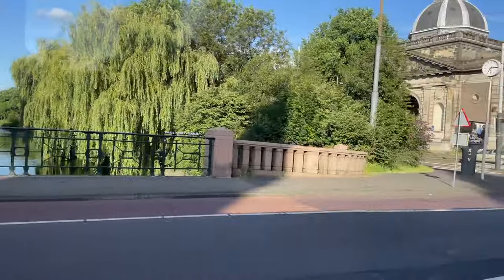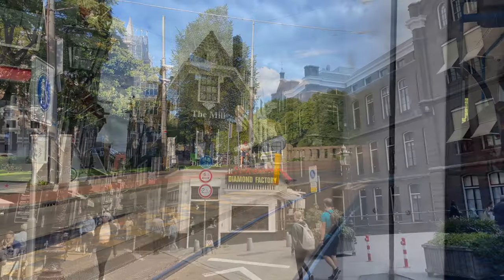Ride the Tram in Amsterdam, The Perfect Way to Get Around the City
Getting around Amsterdam is easy when you use the trams.  The 1-hour ticket and 24-hour ticket are available on the tram and bus or from Ticket Vending Machines at all metro stations. In this video, I will tell you everything you need to know including the hours of operation, costs, and why they are so clean!  I will also tell you about my favorite travel app and why you need to download it for your next vacation.

We used an Airalo eSim all over Europe, check it out:
Airalo eSim

Our Favourite Anti-Theft Backpacks

Or on Amazon,
🇺🇸 Pacsafe Vibe 20 Anti-Theft Day Pack
Pacsafe Citysafe 17L Anti-Theft Day Pack

Yeti Microphone
Boya Microphone
Studio lighting
Go Pro 8
Røde Microphone